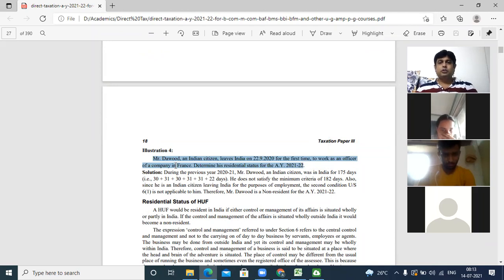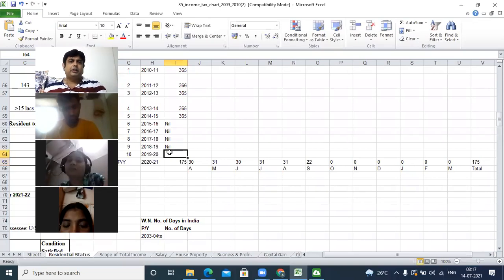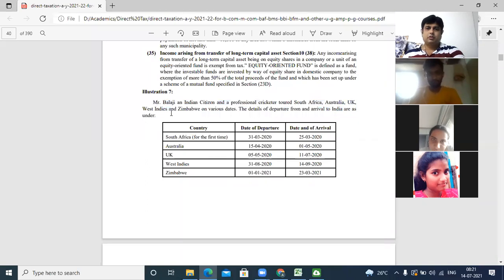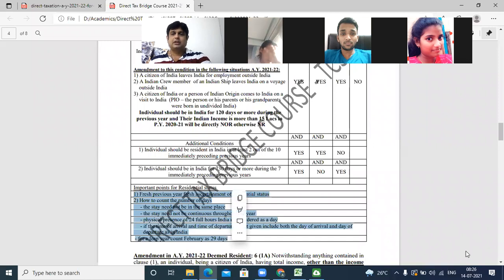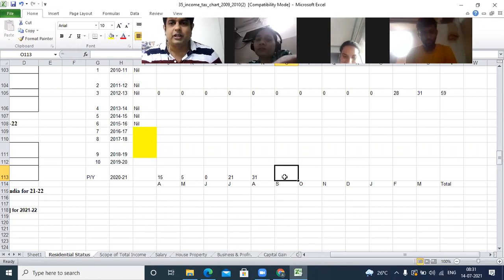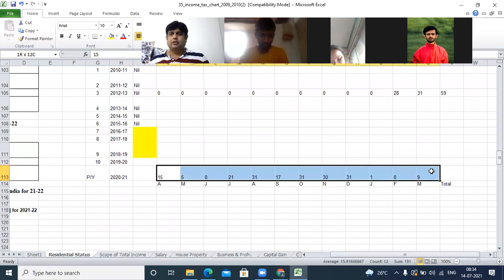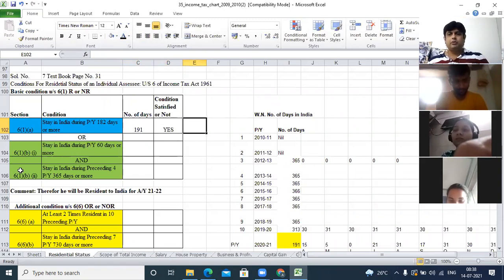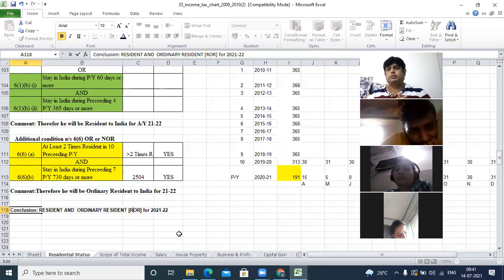Sums on Residential Status of Individual Assessee U/S6 under IncomeTax Act 1961 By Dr Nishikant Jha